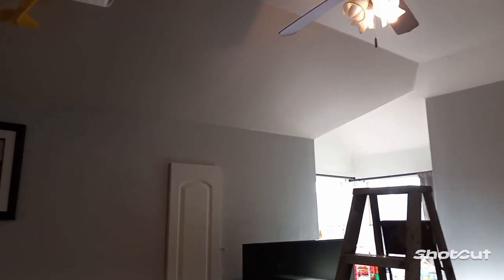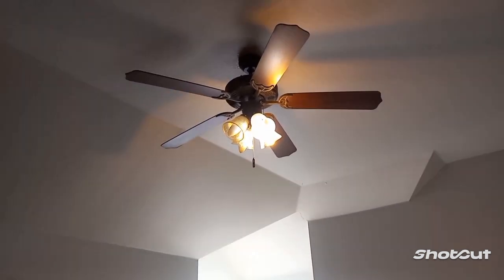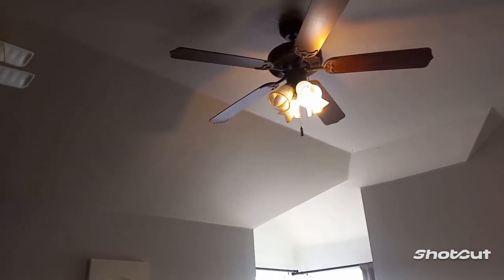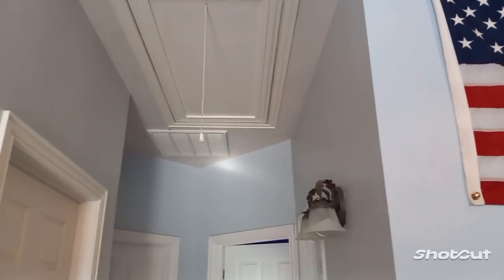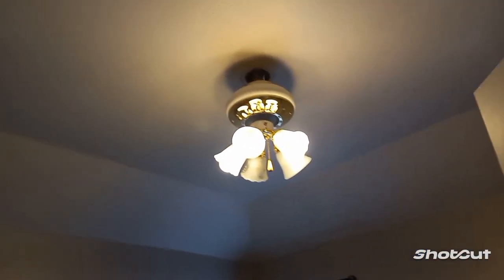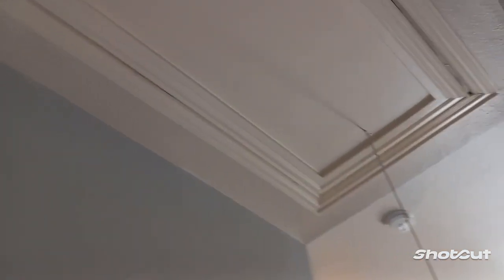Part one of Gameroom mini makeover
This video we are starting our mini makeover over on the gameroom.  We aren't just painting the ceiling  we are adding a new ceiling fan too. In this video  you will see the removing of the old fan, installing new fan, prepping to paint, painting.  Again I'm sorry about not having voice-overs.  I tried to download music from YouTube but this particular phone was not working for me at all.  Part two will be after this one. Music from Shotcut video editing app.

Like it loud
Over the horizon
Hippity Hop
Timed Out
Wishing Well
Sophomore  makeout
Aurora Borealis
Black Vulture
Kickin it
The only girl
Feiry Trails
Smooth Riding
End of Summer

Please also visit my community tab page for important information regarding my channel.